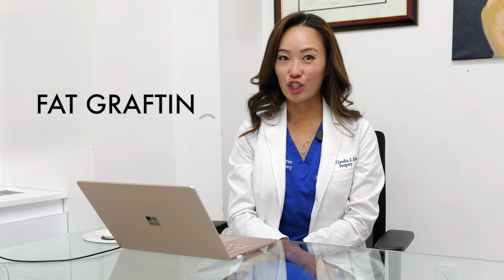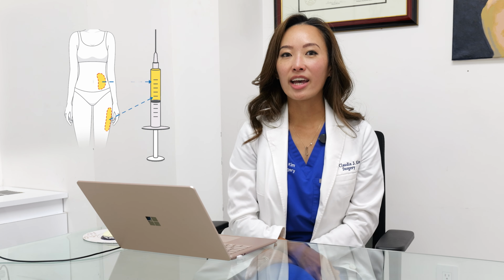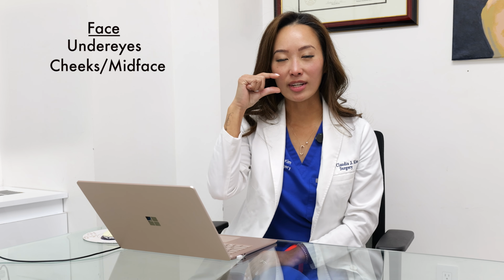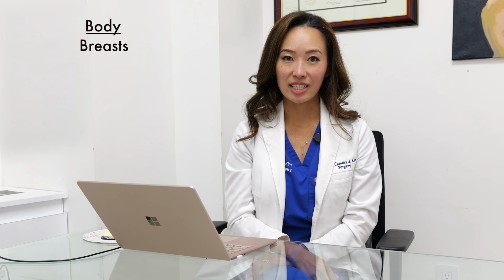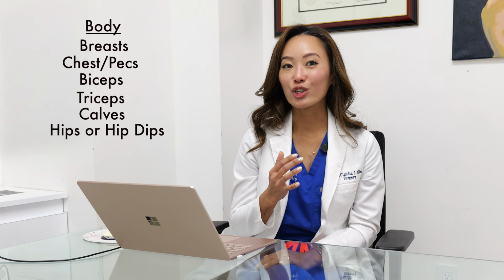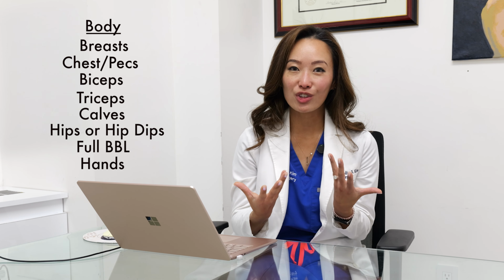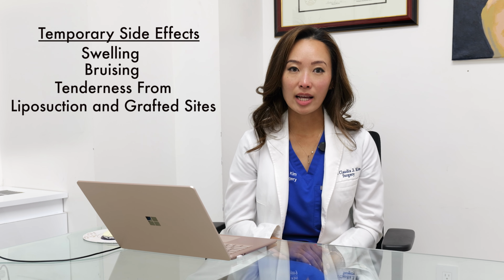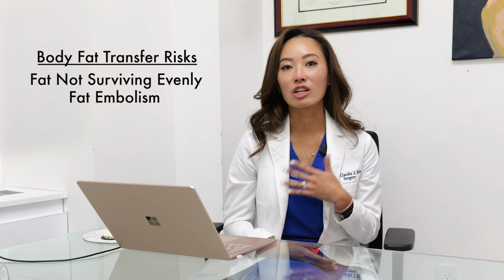Fat Grafting Procedure in NYC | Restore Volume Naturally with Fat Transfer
Considering Fat Grafting?

Looking for a natural way to restore volume and enhance your features? ✨

In this video, we’re talking about fat grafting (fat transfer) — a cosmetic procedure that uses your body’s own fat to restore lost volume, improve contours, and create soft, natural-looking results.

Fat is gently harvested from areas like the abdomen or thighs, purified, and strategically injected into areas that need rejuvenation — such as the face, under eyes, cheeks, lips, hands, or even the body. The result? Subtle, long-lasting enhancement using your own tissue.

✔️ Restores youthful facial volume
✔️ Improves contour and symmetry
✔️ Natural look and feel
✔️ Dual benefit: contouring + rejuvenation

Because it uses your own fat, fat grafting is a versatile option for patients looking for a more natural alternative to synthetic fillers.

📍 Serving women throughout Manhattan, the Upper East Side, and the greater New York City area.

⭐ About New Look New Life Cosmetic Surgical Arts

New Look New Life offers advanced cosmetic and reconstructive procedures performed by board-certified specialists in a private, supportive environment.

Services include facial rejuvenation, body contouring, injectables, and women’s intimate wellness procedures.

📲 Follow New Look New Life